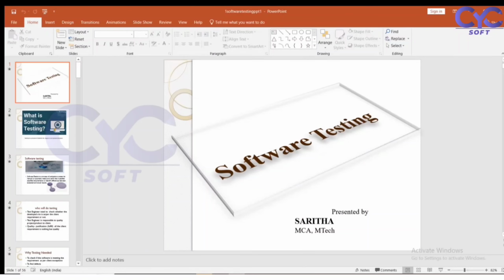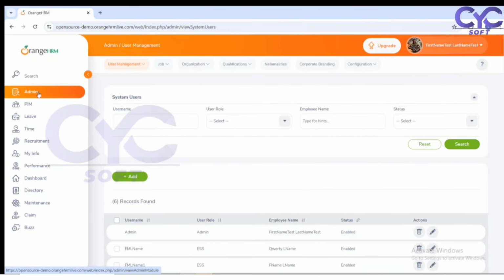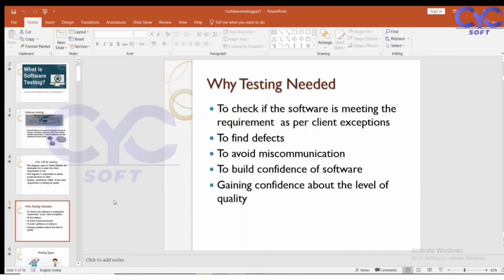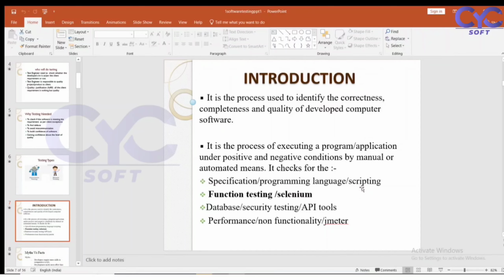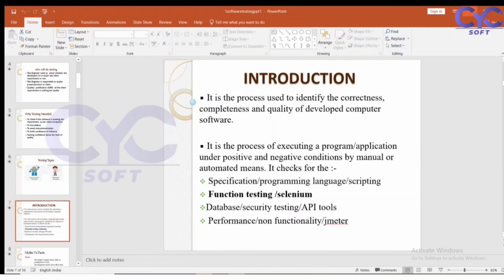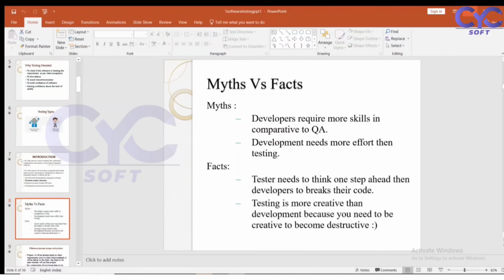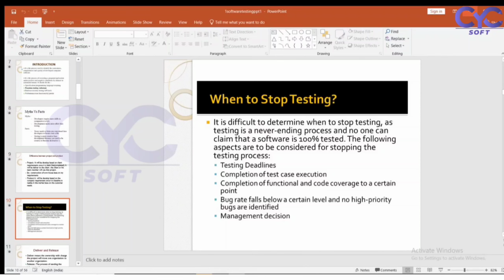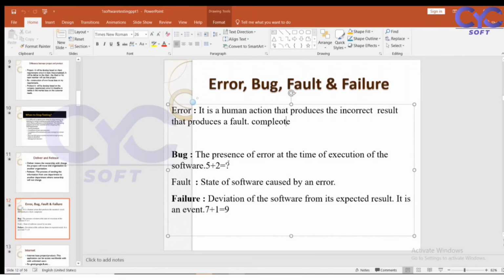Introduction to Testing Tools | Manual testing tools | Software testing tools | CYCSOFT